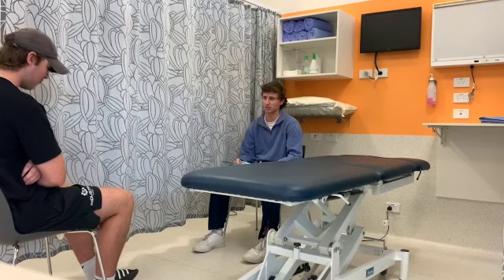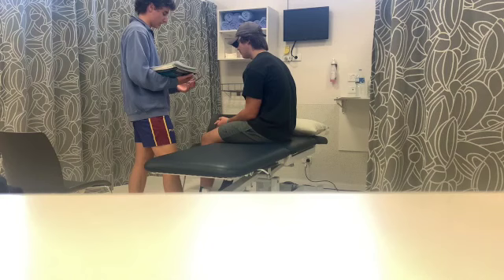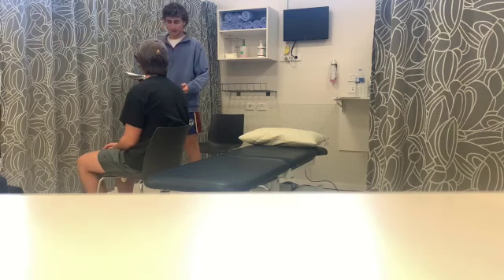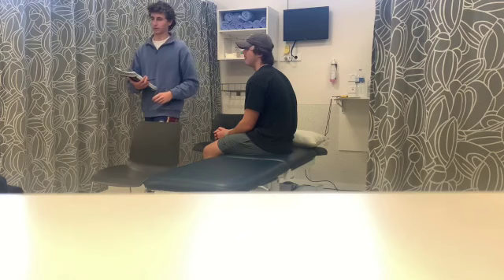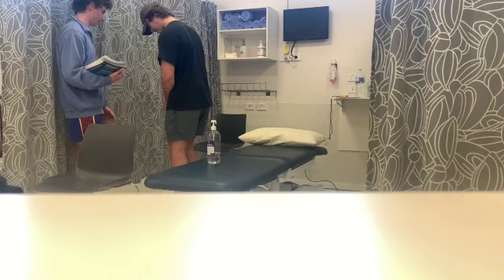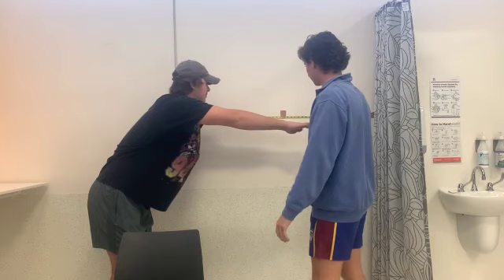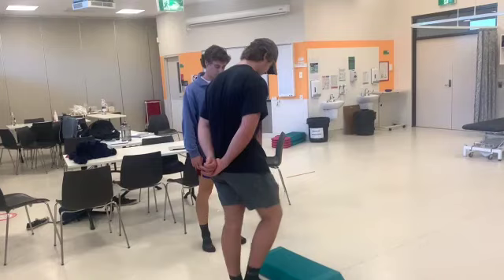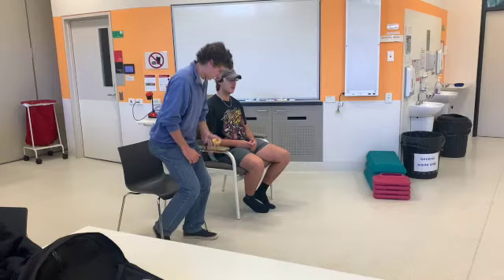Vlog 4 Balance Matthew Holmes 11757564